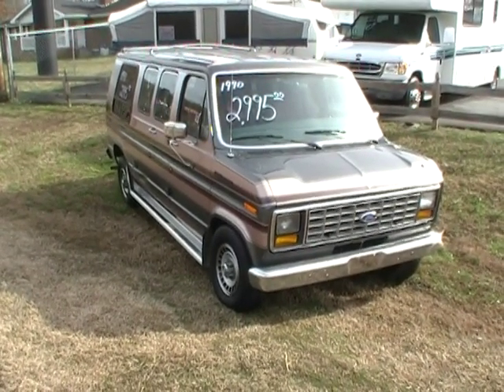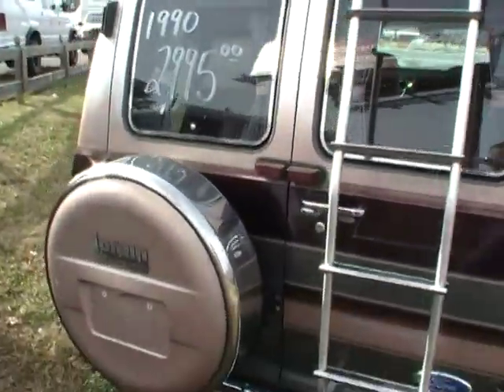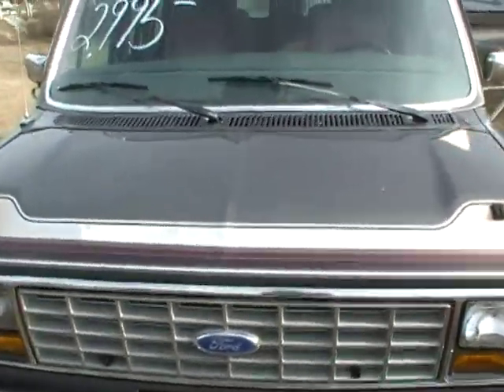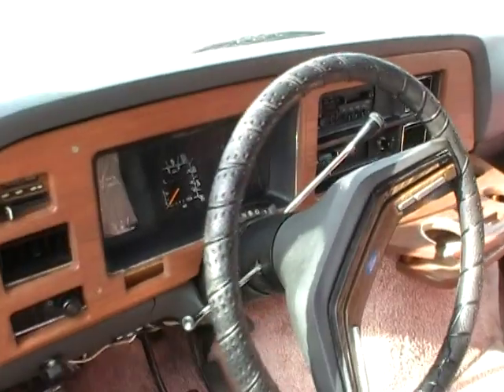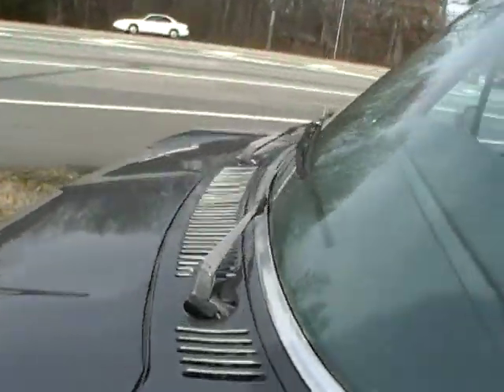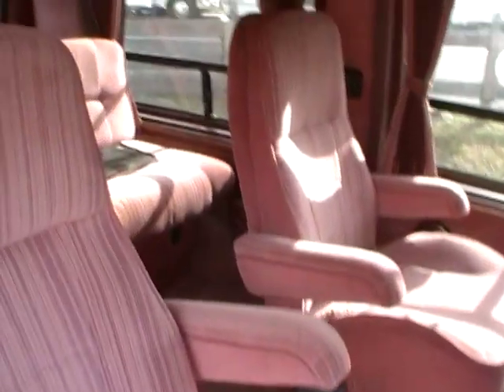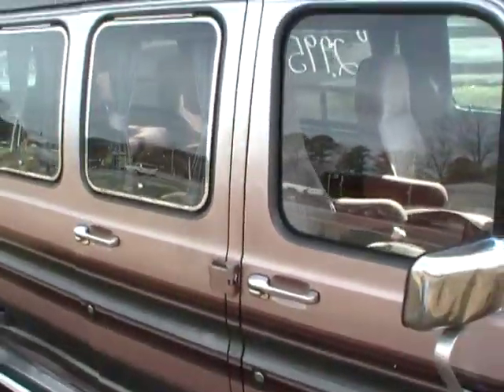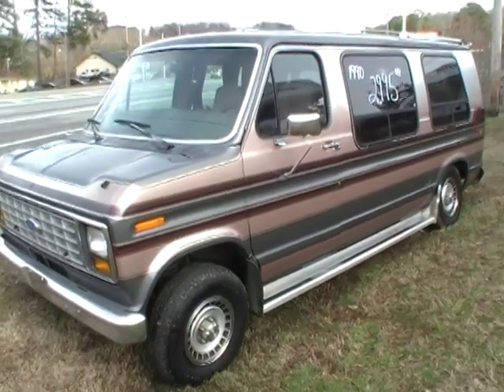SOLD! 1990 Ford Low top Conversion Van $2,995